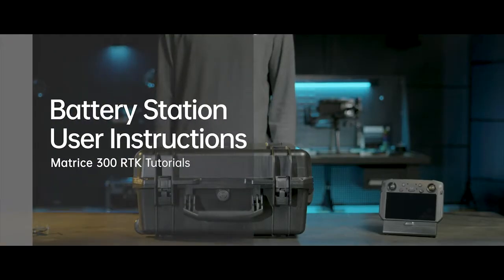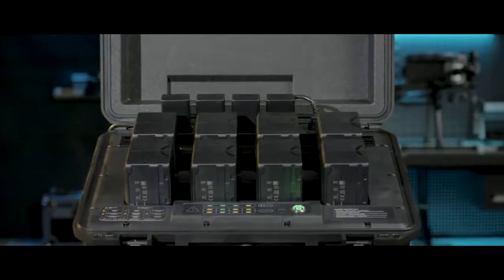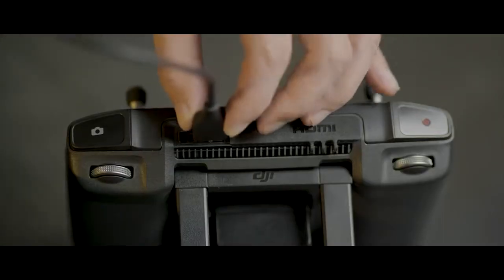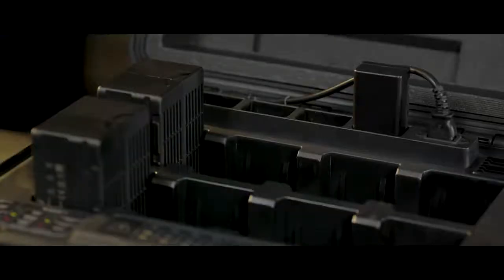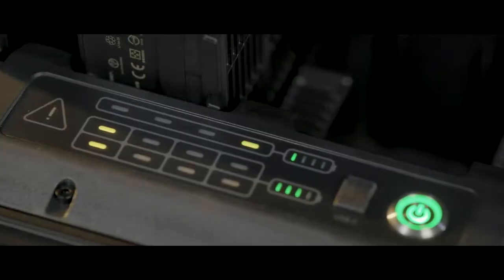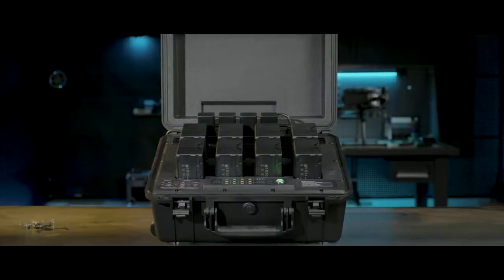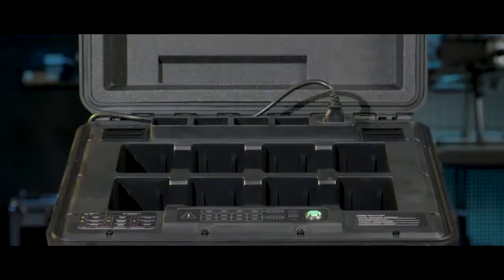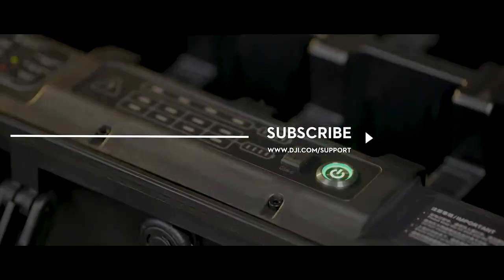Matrice 300 RTK｜ バッテリーステーションの使用方法(JP字幕)